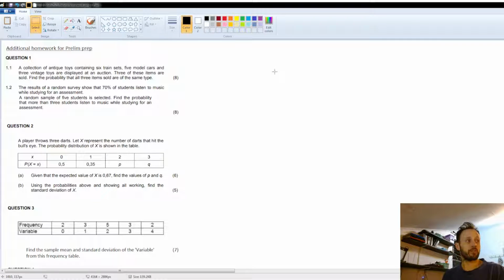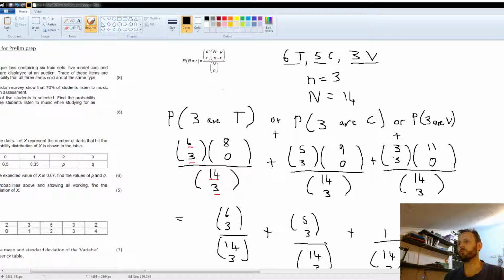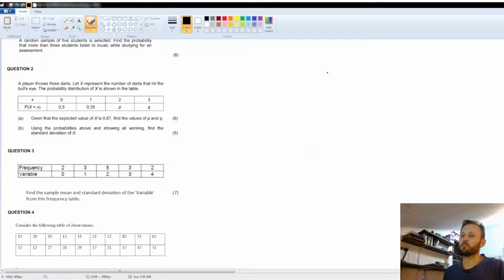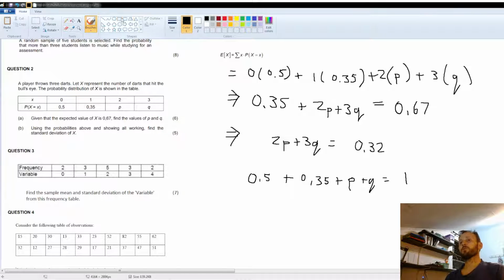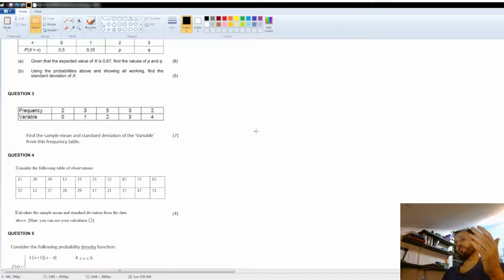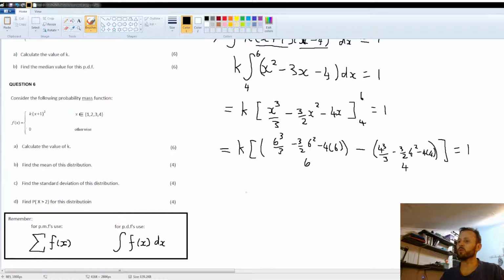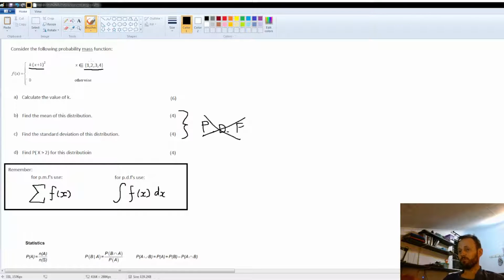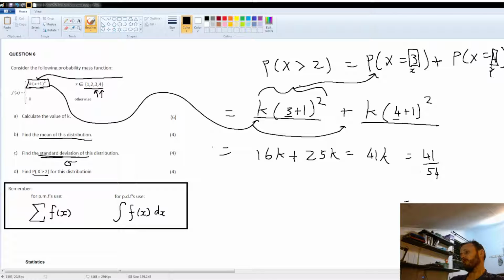Some worked examples for a first year/Advanced high school Stats course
CORRECTION: at 1:21:34, for Question 6 (c), I calculate the variance as 10.8148 but I forgot to subtract off the E(x)^2 as the formula states. Doing this and THEN taking the square root would yield the correct variance of approx. 0.9 and the correct standard deviation of approx. 0.95

0:00 Introduction
1:25 Question 1.1
17:05 Question 1.2
25:00 Question 2 (a)
40:20 Question 2(b)
47:45 Question 3
51:32 Question 4
53:20 Question 5 (a)
1:02:56 Question 5 (b)
1:09:18 Question 6 (a)
1:12:00 Question 6 (b)
1:18:59 Question 6 (c)
1:22:31 Question 6 (d)